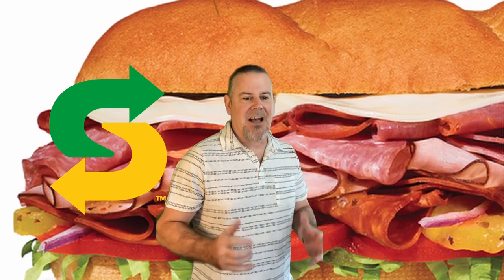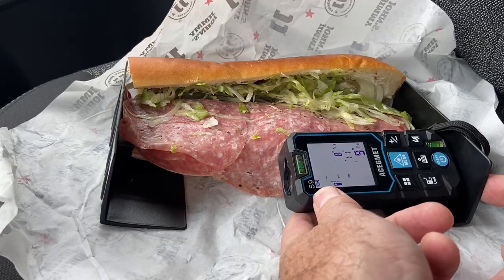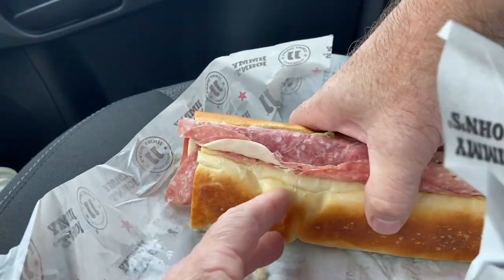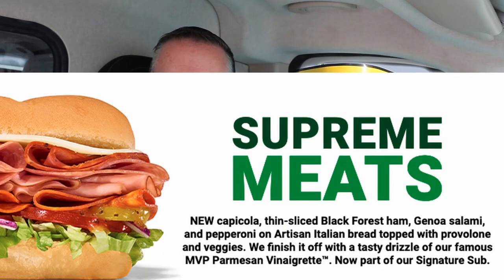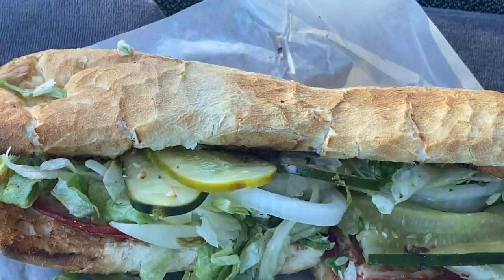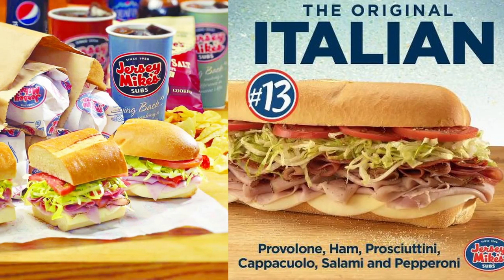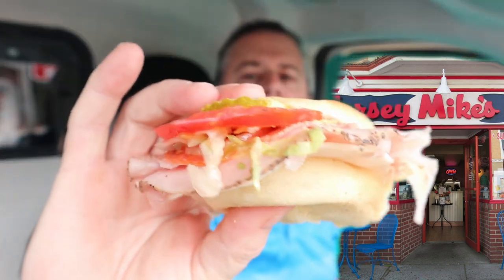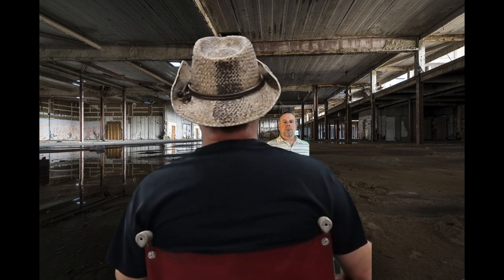BEST Chain Italian Sub!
The finale of the best chain Italian sub comes to a finish, will it be Subway, Jersey Mike's, Potbellys, Jimmy Johns or Wrap City?